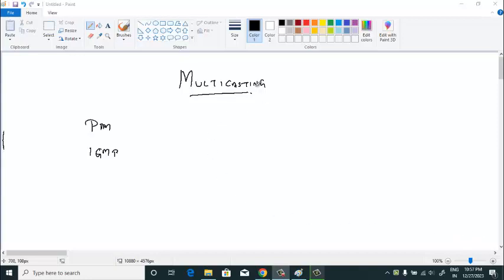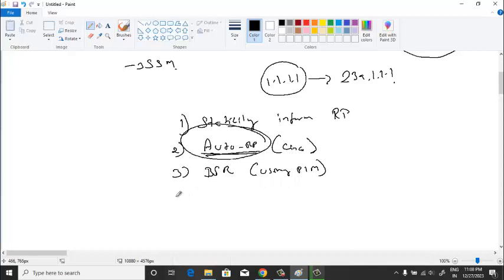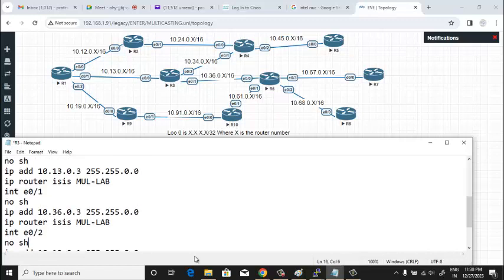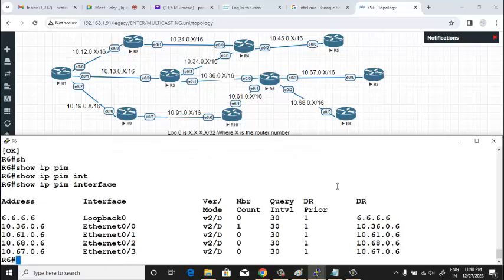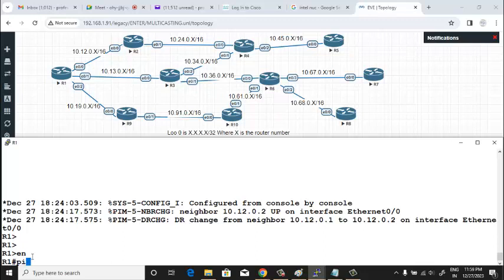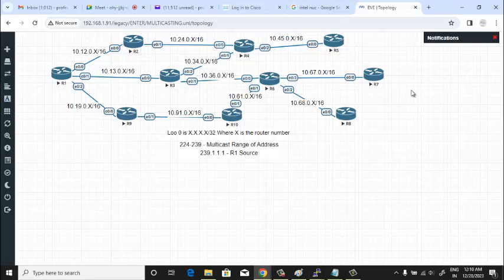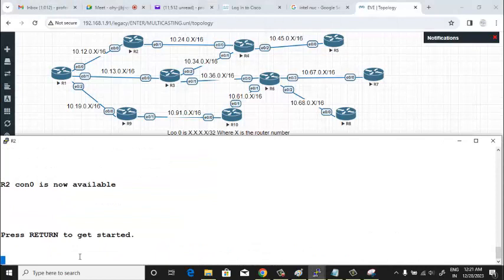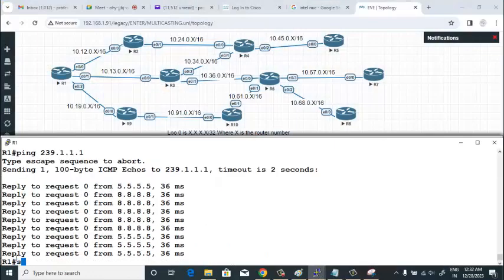IP Multicasting Part 1